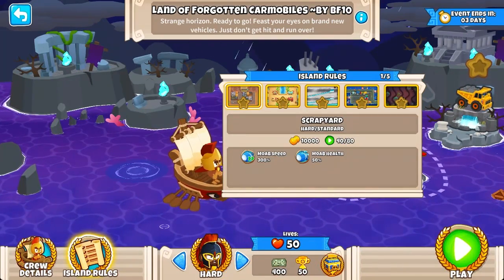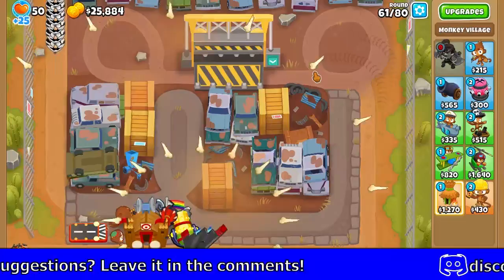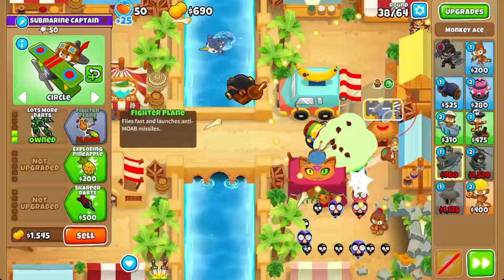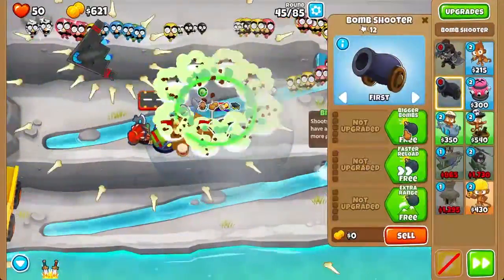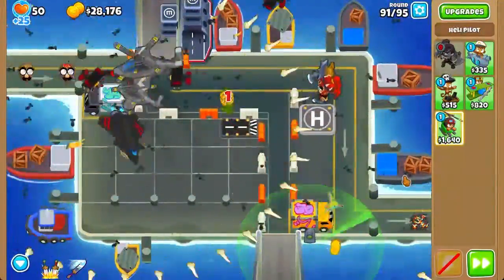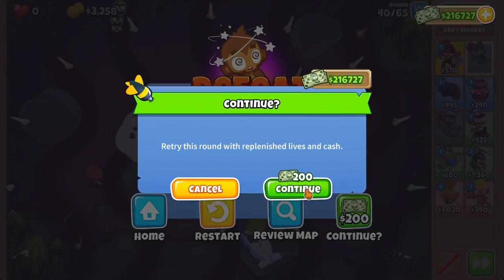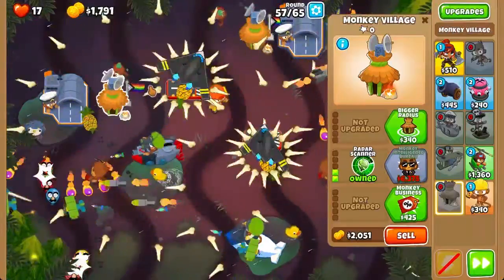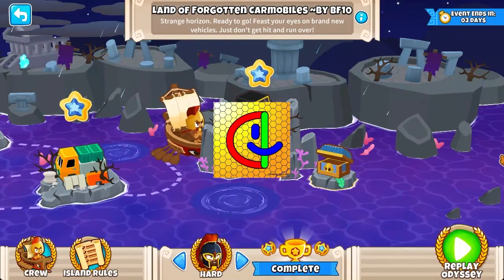Primary Expertise Is Good, Actually (Bloons TD 6)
JOIN MY BTD6 TEAM - MMBVZRFG (NMKD Bloontonium)

actually.

Bloons TD 6 (BTD6) FULL Odyssey- Land of Forgotten Carmobiles (Hard Mode) Tutorial/Guide

"Land of Forgotten Carmobiles" is another regular odyssey, except this time I see how good primary expertise is in... y'know, the maps I can use them in.

00:00 Intro
00:18 Map 1- Scrapyard, Hard/Standard [Round 40/80]
02:00 Map 2- Bazaar, Medium/Alternate Bloons Rounds [Round 1/64]
03:25 Map 3- Quarry, Hard/CHIMPS [Round 21/85]
04:44 Map 4- Cargo, Hard/Military Only [Round 81/95]
06:09 Map 5- Bloody Puddles, Easy/Reverse [Round 1/65]
09:42 Stats